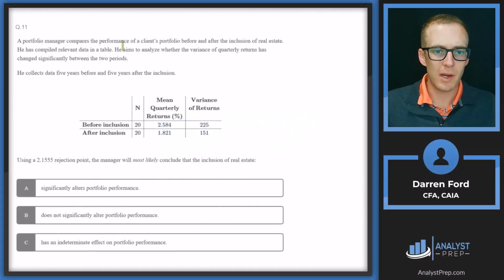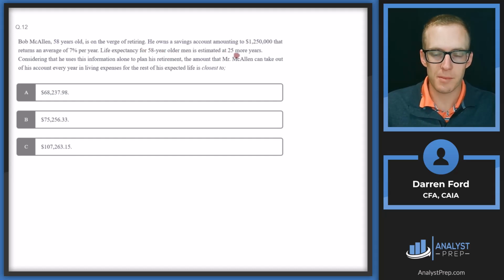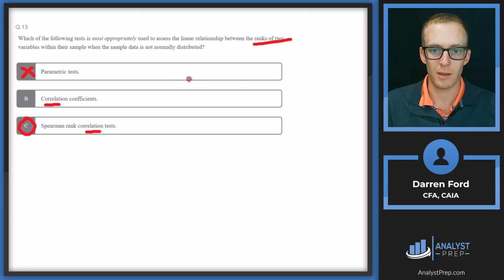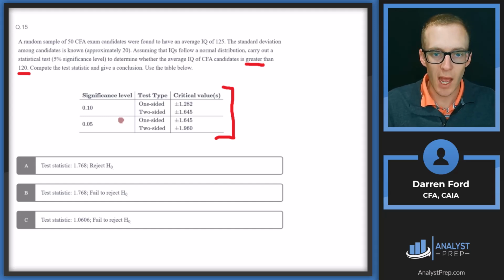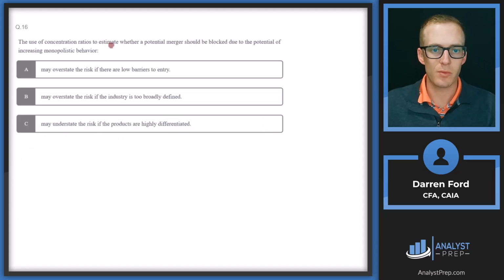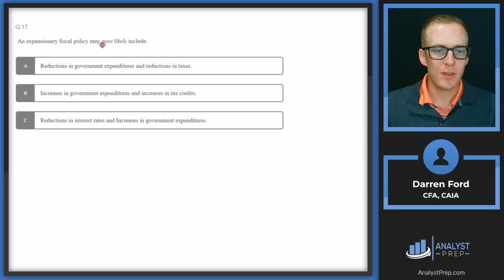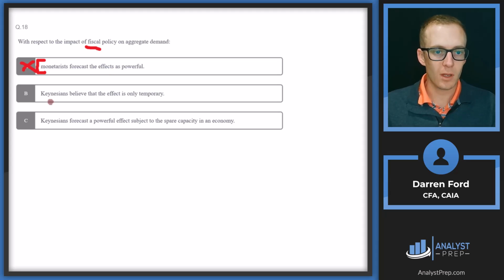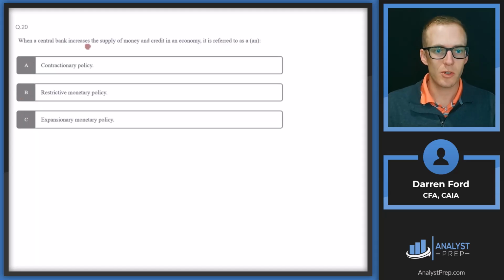Mock Exam 5A – Questions 11-20 | CFA® Level I Exam Preparation | AnalystPrep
CFA Level I Mock Exam 5A: Questions 11–20 | CFA Practice Questions

Test your knowledge with CFA Level I Mock Exam 5A, Questions 11–20. This video covers 10 exam-style questions across Economics, Quantitative Methods, Ethical and Professional Standards, and Financial Statement Analysis.

Follow along as each question is solved step by step, with explanations of the underlying concepts, formulas, and calculations you need to know for the CFA Level I exam.

What you'll learn:
✓ Contractionary monetary and expansionary fiscal policy
 ✓ Forward premiums and interest rate differentials
 ✓ Applying the CFA Institute Code and Standards
 ✓ IFRS inventory valuation and LIFO
 ✓ Days sales outstanding and annual sales
 ✓ Deferred tax assets and liabilities
 ✓ Basic and diluted EPS
 ✓ Classification of financial assets
 ✓ Effective tax rate calculations
 ✓ Free cash flow to equity
 ✓ Step-by-step CFA Level I question solutions
 ✓ Techniques for approaching exam-style questions

 Video Chapters
0:04 F-Test for Changes in Portfolio Variance
1:30 Retirement Withdrawal Using an Annuity Calculation
3:04 Spearman Rank Correlation Test
3:56 Calculating Population Standard Deviation
4:42 Hypothesis Testing and Test Statistics
7:19 Concentration Ratios and Merger Risk
9:17 Expansionary Fiscal Policy
10:46 Fiscal Policy: Monetarist vs Keynesian Views
11:54 Free Trade Areas, Common Markets, and Economic Unions
13:02 Expansionary Monetary Policy

Prepare for the CFA Level I Exam

Study with AnalystPrep's CFA Level I and Level II video lessons, study notes, question banks, mock exams, and other exam preparation resources: